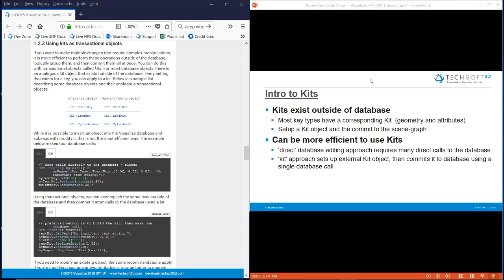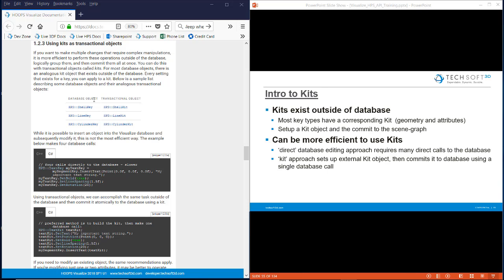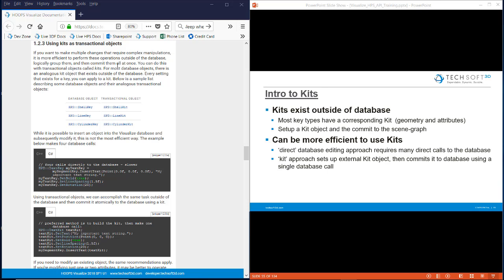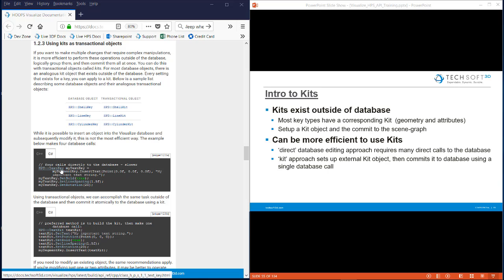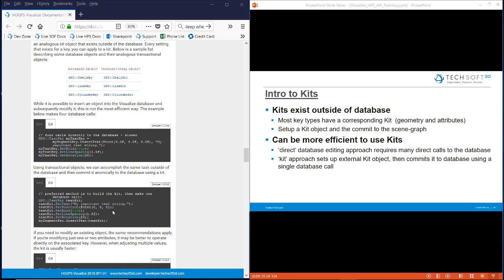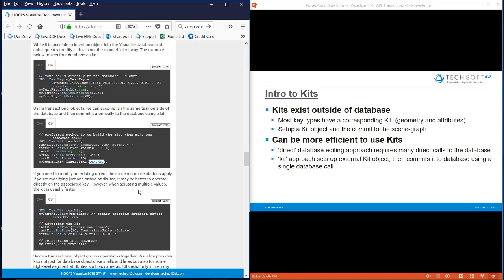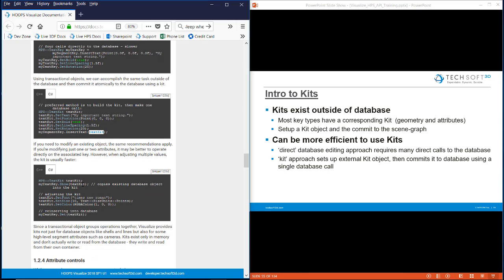Visualize Fundamentals - Kits